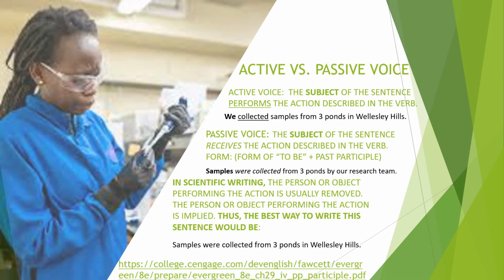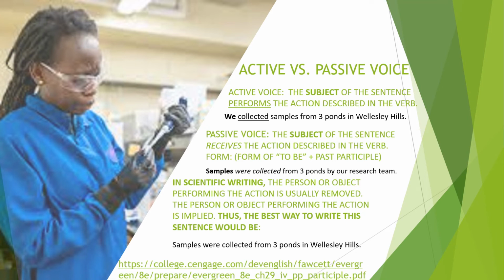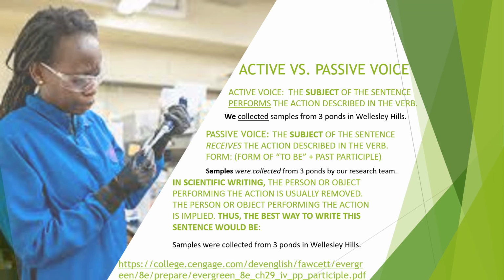How to Write a College Level Lab Report Overview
Part 1 of 5:  Provides a general overview of what to include in a lab report.